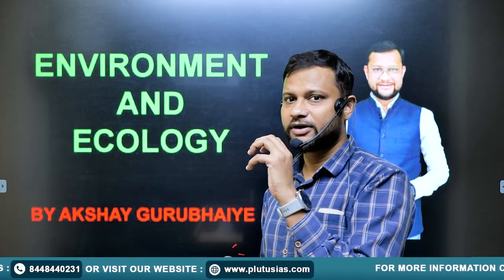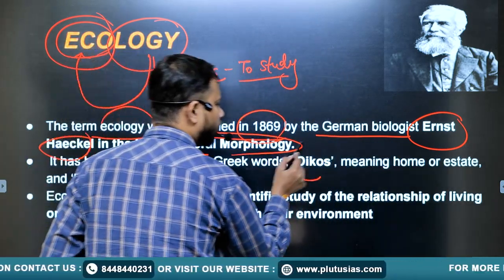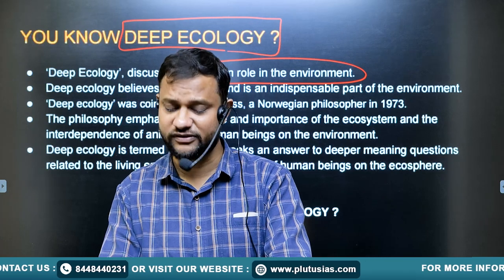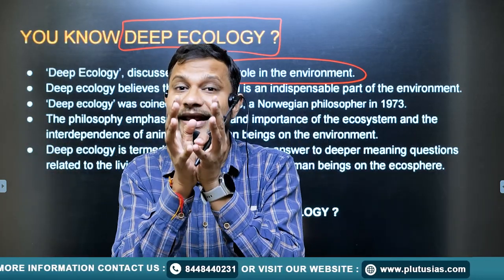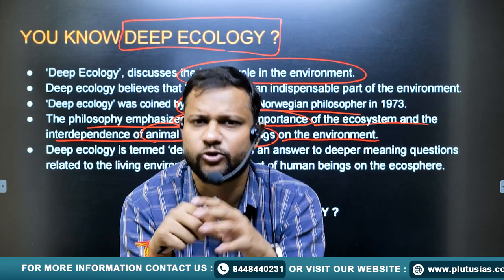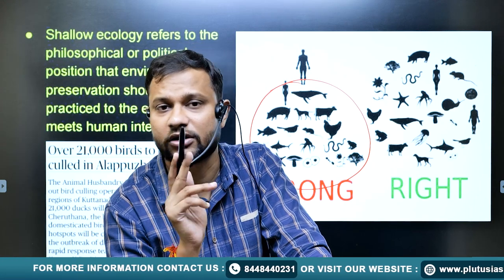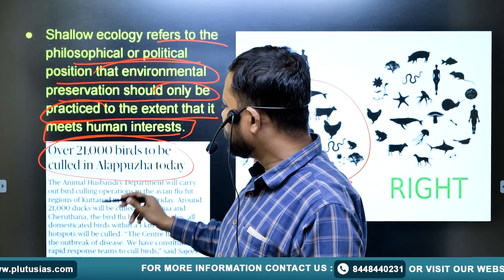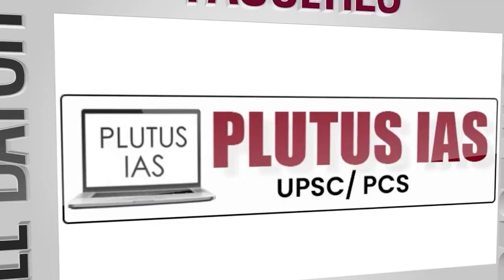Deep Ecology vs Shallow Ecology Explained | Environment & Ecology for UPSC | PLUTUS IAS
In this informative video, Akshay Sanjay Gurubhaiye (IFOS PCS Interview 2018) from PLUTUS IAS delves into the key concepts of Deep Ecology vs Shallow Ecology. Understand the differences between these two ecological philosophies and their significance in environmental conservation. Whether you are preparing for UPSC or just passionate about ecology, this session will enhance your knowledge of environment and sustainability. Watch now to gain valuable insights into one of the most important topics in ecology!

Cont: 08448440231